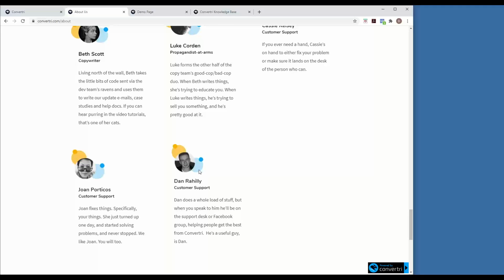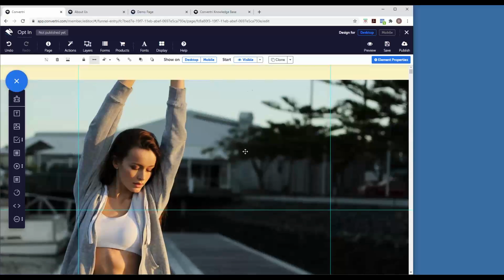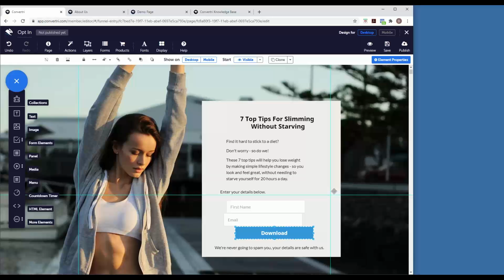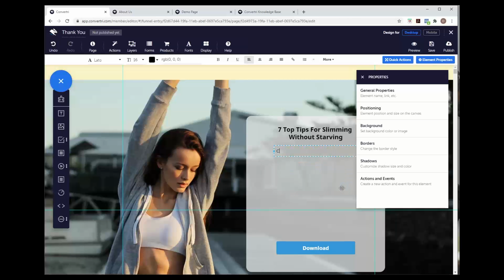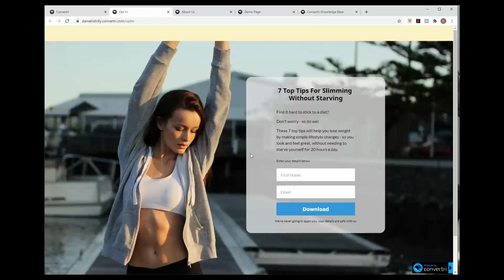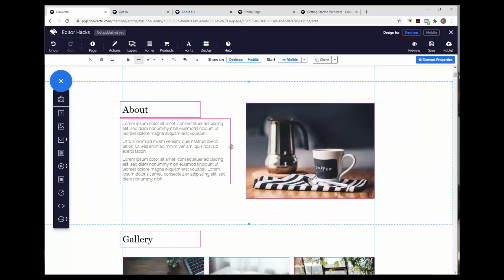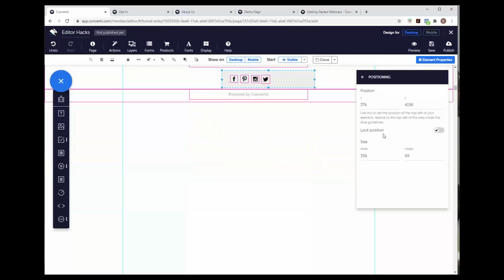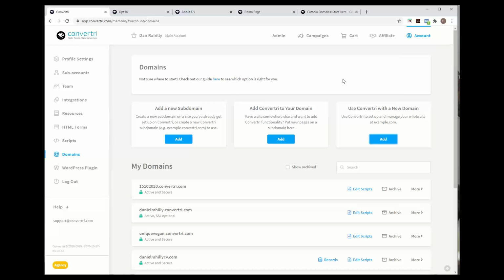2020-10-29 Getting Started With Convertri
Our bi-weekly Getting Started webinar for new Convertri users.